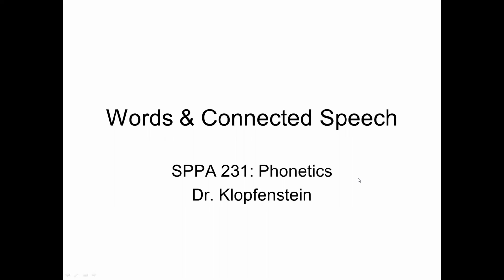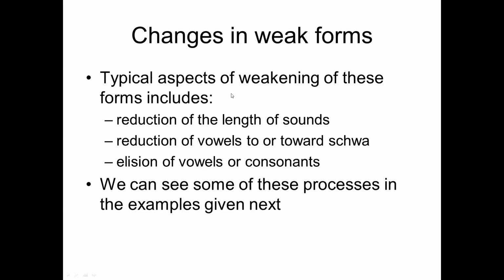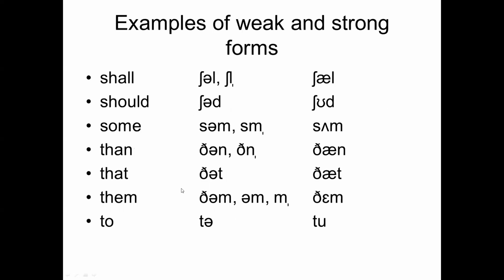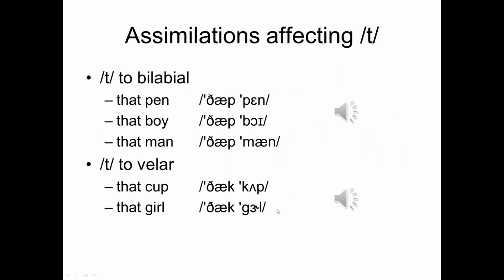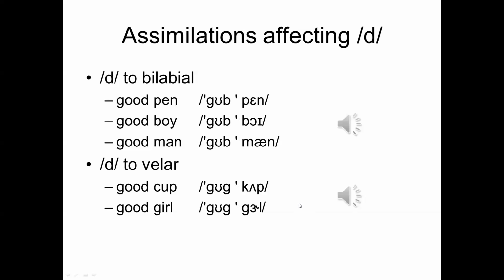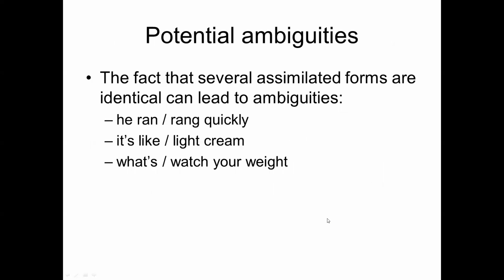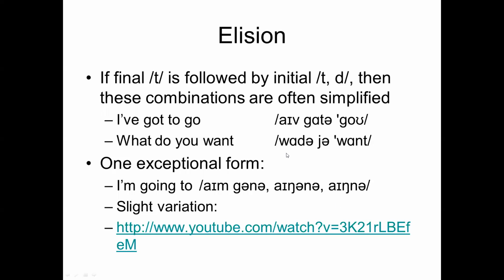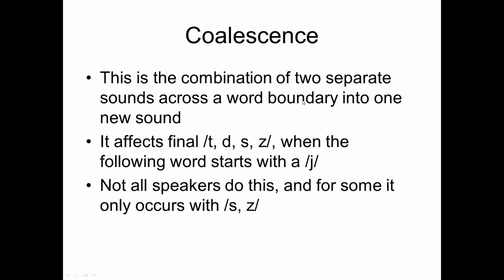Words & Connected Speech